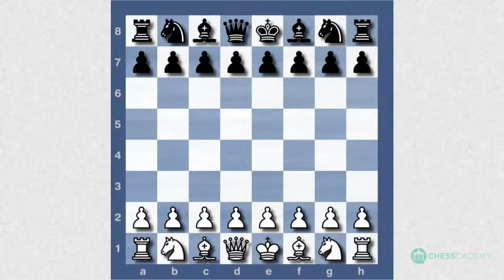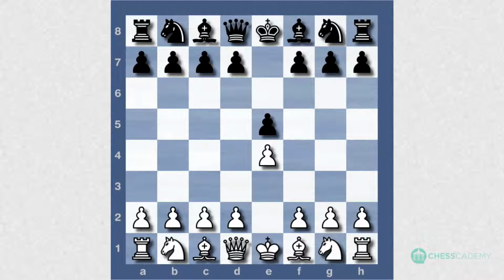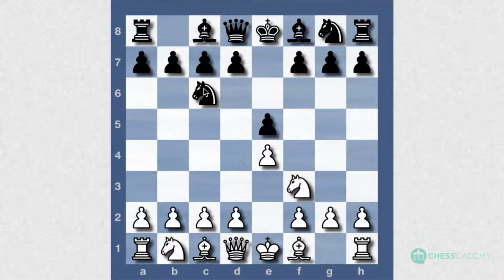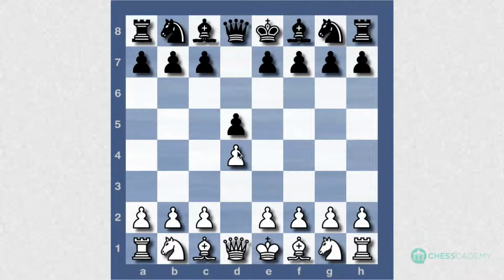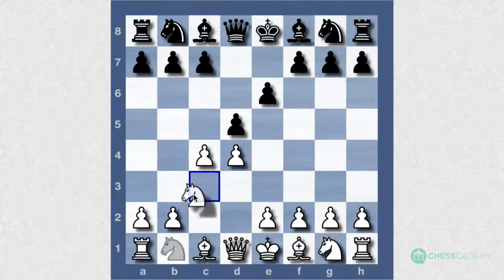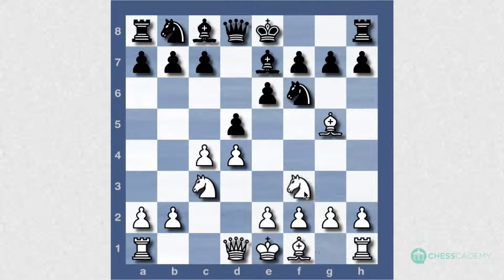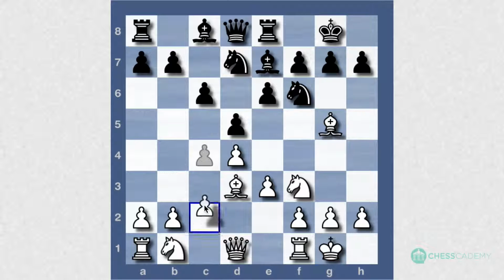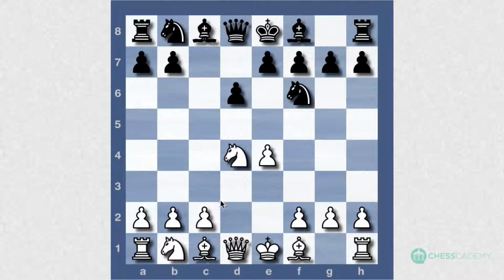An Overview of Openings - Getting Started #8